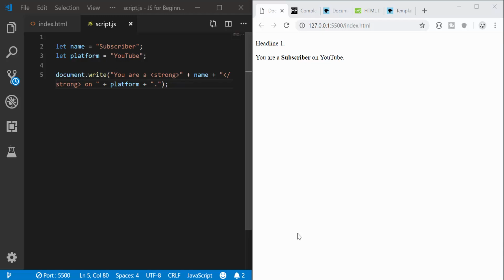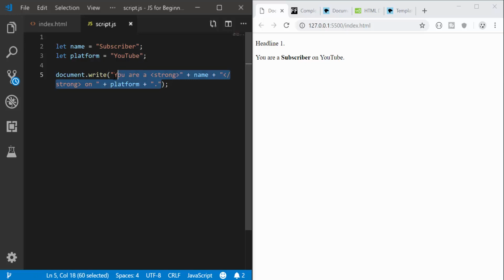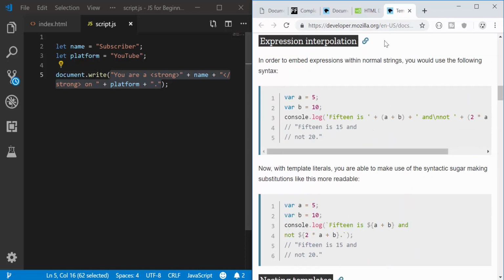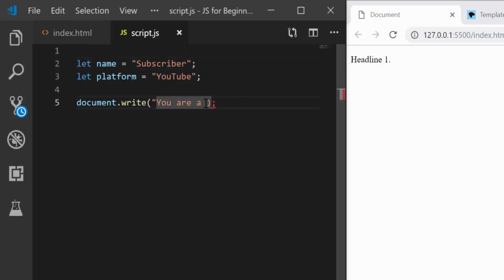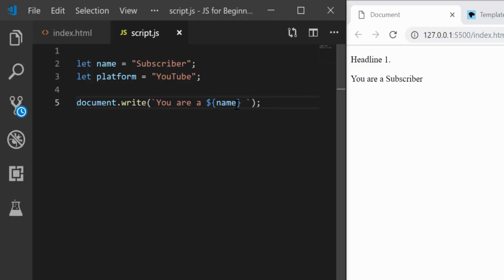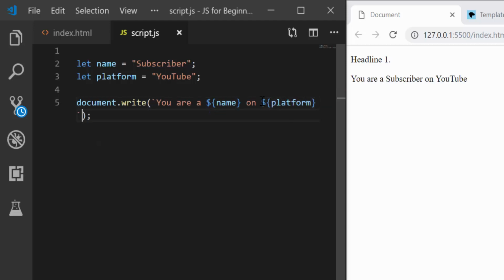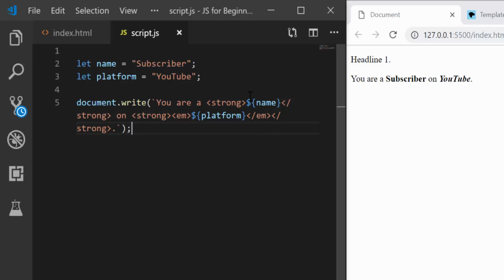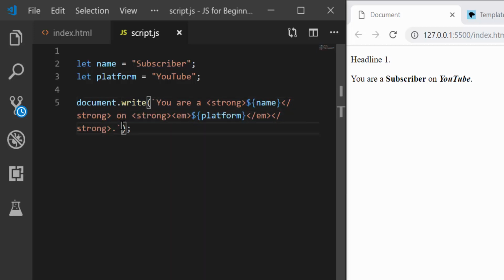JavaScript template literals explained | JS for Beginners Ep. 10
Javascript template literals were introduced in ES2015 and used to be known as template strings. They are great to concatenate strings in a clean, easy-to-read manner. In this JavaScript tutorial, we look at examples that involve getting values from variables, as well as adding HTML tags to our strings.